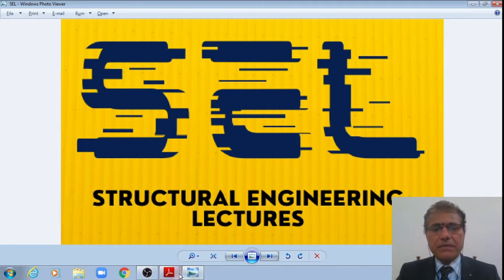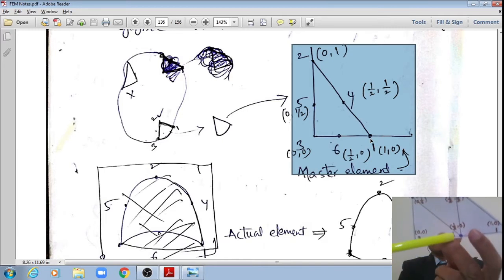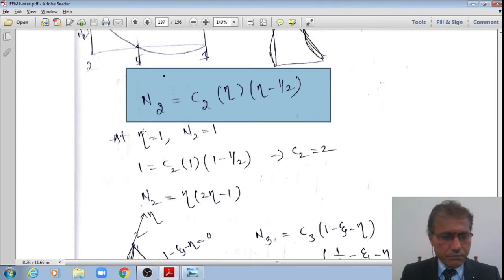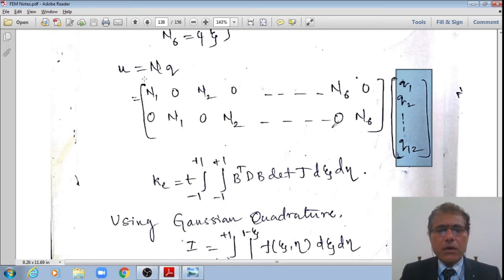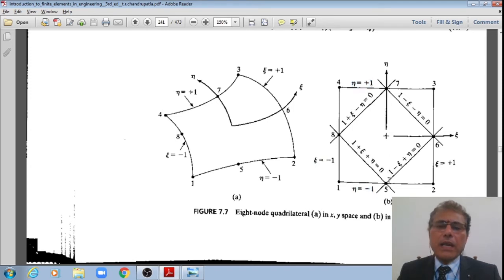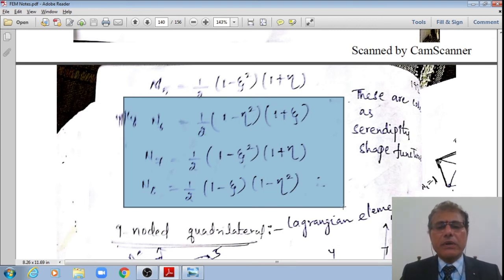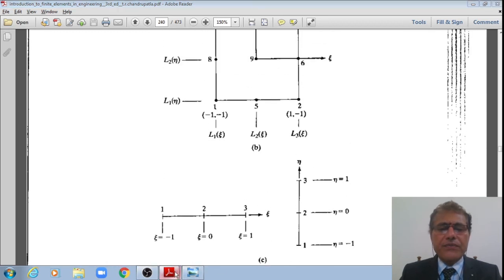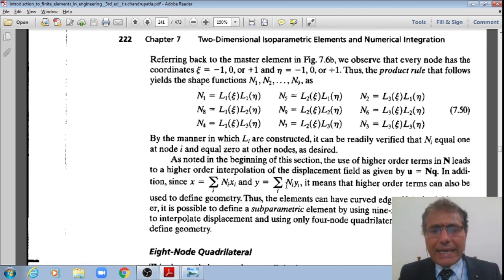FEM15|Finite Element Method|2D Higher Order IsoparametricElement| 6NodeTriangle|8-9NodeQuadrilateral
Hello everyone! Finite Element Method- 2D Higher Order Isoparametric Elements- 6NodeTriangle- 8-9Node Quadrilateral-Gaussian Quadrature-Subparametric-Superparametric Elements-Concepts will be discussed in this video. The topics covered along with time line are:
00:00 – Title of Topic, Schematics of 2-D Higher Order Isoparametric Elements
00:04 – Welcome, Introduction, 2-D Higher Order Isoparametric Elements
02:11 – 2-D Higher Order 6-NodeTriangle
05:52 – Discretization, 2-D 6-Node Master Element, Quadratic Shape Functions, Linear Strain Triangle
18:53 – Displacement, Element Stiffness Matrix, Gaussian Quadrature
23:30 – 2-D Higher Order 8-Node Quadrilateral, Serendipity Element
25:20 – 2-D 8-Node Master Element, Cubic Shape Functions
33:45 – 2-D Higher Order 9-Node Quadrilateral
34:36 – 2-D 9-Node Master Element, Quartic Shape Functions
41:16 – Errata: Not Cubic Polynomial, 4th Order / Quartic Polynomial
42:44 – Errata: Not Cubic Polynomial, 4th Order / Quartic Polynomial
42:50 – Isoparametric, Subparametric, Superparametric Elements
46:53 – Conclusion, Subscribe and Topic of Next Video
47:37 – The End

1. Monday @ 09.30 AM,
2. Wednesday @ 09.30 AM,
3. Wednesday @ 10.45 AM and
4. Friday @ 09.30 AM.

Great!! Thanks for your FAITH on this Channel. Let us take it forward to achieve 1000+ SUBSCRIBERS in this Month of April.